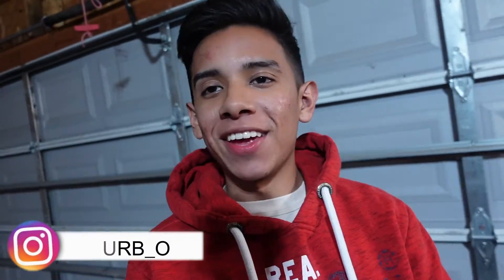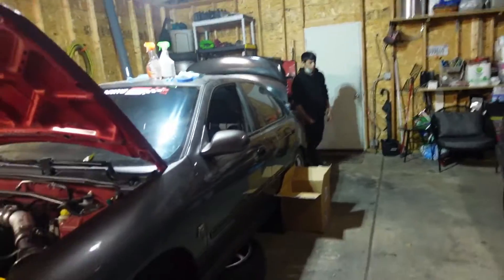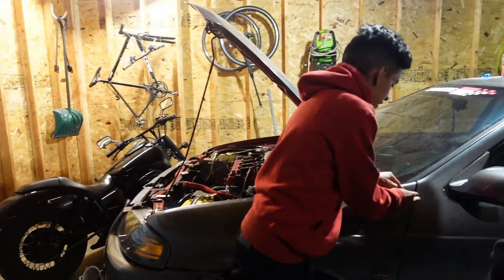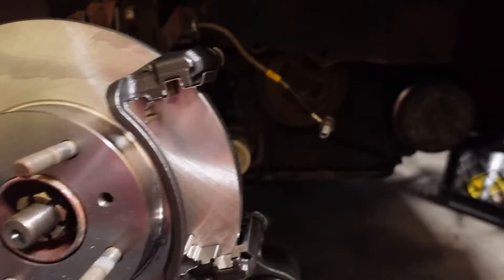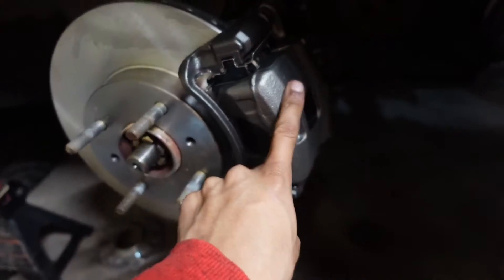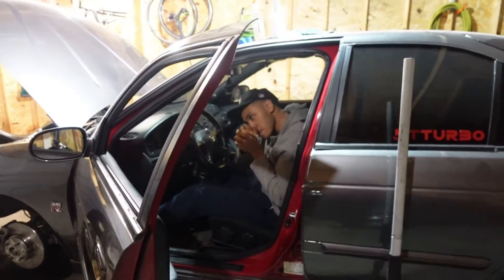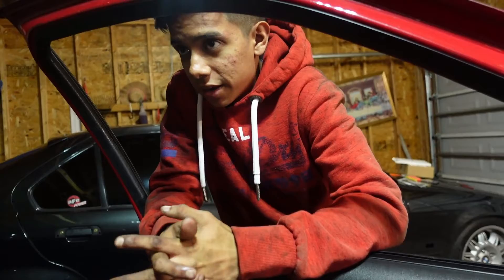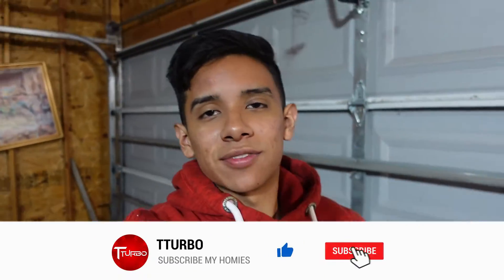OEM BRAKES FOR NOW!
INSTALLING OEM BRAKES ON THE B15 WHILE WE WAIT FOR THE BRAKE KI FROM 2JRACING TOO ARRIVE.

?sub_confirmation=1

social media-